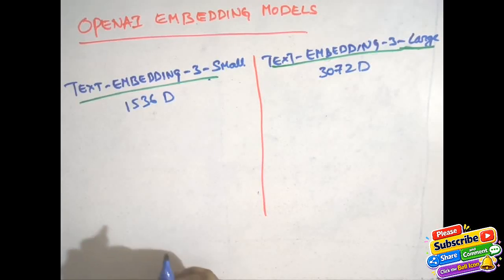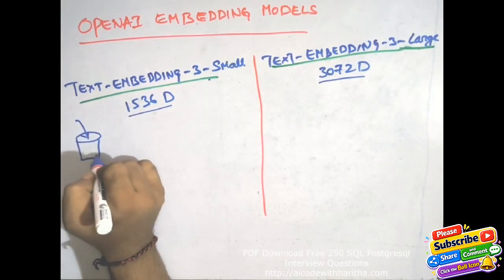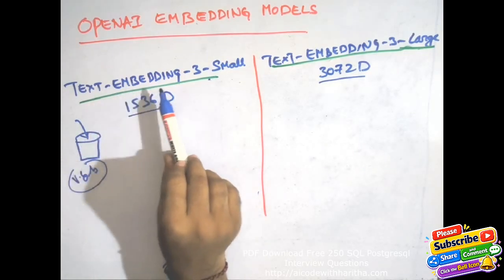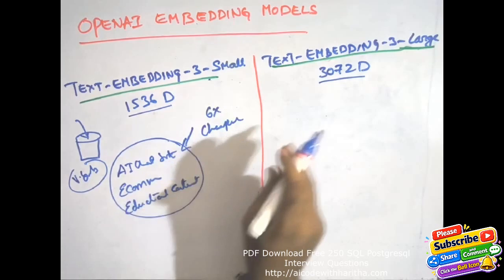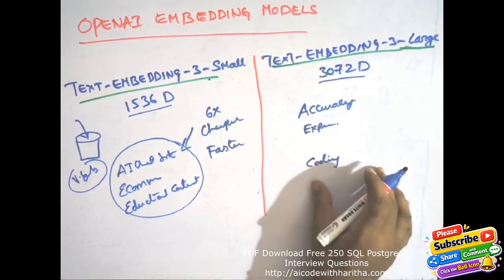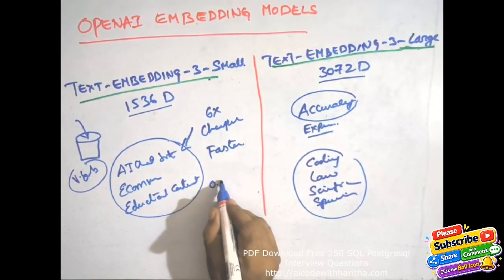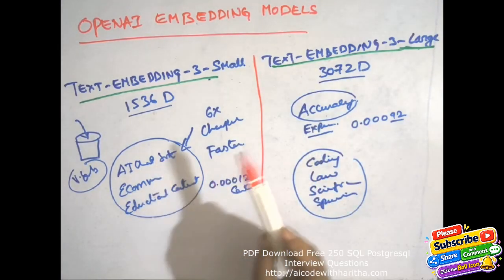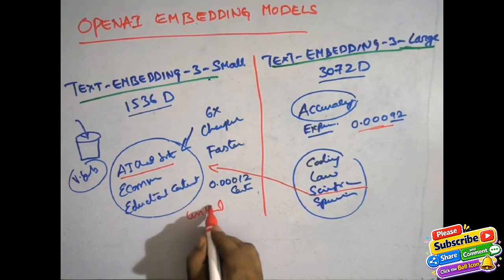What Are OpenAI Embedding Model Vector Databases 2026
Stop Picking the Wrong OpenAI Embedding Model! Text-Embedding-3 Small vs Large

TL;DR
Learn the critical differences between OpenAI's text-embedding-3-small (1536 dimensions) and text-embedding-3-large (3072 dimensions) models for vector databases.

The small model is 6x cheaper and significantly faster for standard conversational chatbots, whereas the large model is essential for high-precision deep searches.

You must lock in your specific embedding model before initializing your vector database to avoid massive architectural mismatches and re-indexing costs later.

From a practical developer standpoint, selecting an embedding model is one of the most critical foundational decisions when architecting LLM and RAG (Retrieval-Augmented Generation) pipelines.

Because vector databases lock into the exact coordinate dimensions of the model you select, you cannot easily switch models downstream without completely wiping, rebuilding, and re-indexing your entire database. Developers must carefully balance the trade-offs of cost, speed, and semantic accuracy based on the specific use case:

The Cost-Conscious Chatbot: For e-commerce assistants or general educational content, utilizing text-embedding-3-small saves roughly 6x on token expenses while offering faster inference times without sacrificing required baseline context retrieval.

The High-Precision Deep Search: For domain-specific AI tasks involving dense technical layouts—such as legal frameworks, scientific research papers, or deep source-code repositories—sacrificing dimensions results in poor search retrieval. In these scenarios, paying premium token costs for the 3072 dimensions of text-embedding-3-large is mandatory to fetch precise, granular matching.

Video Timestamps
[00:01] Introduction to OpenAI Embedding Models (text-embedding-3-small vs text-embedding-3-large)

[00:28] Why Do Vector Databases Require Text Embedding Models?

[01:08] Critical Developer Choice: Designing Database Architecture Upfront

[01:22] Optimal Use Cases for 1536-Dimension Small Embedding Models

[01:59] Handling Complex Code and Scientific Documents with Large Models

[02:53] Per-Token Pricing Breakdown & 6x Cost Comparisons

[03:30] Production Pitfalls: The Impact of Model Mismatches in RAG Systems